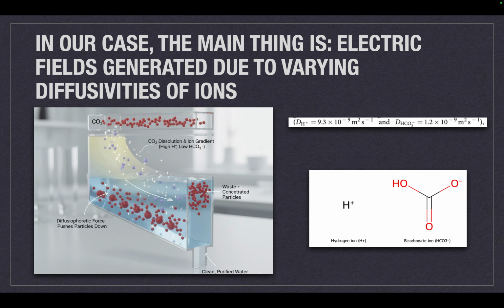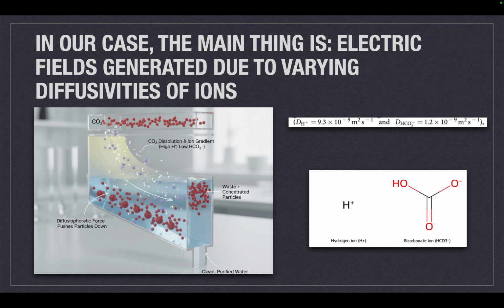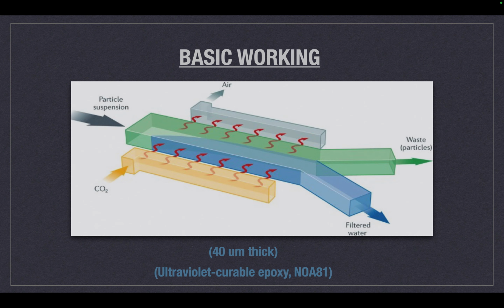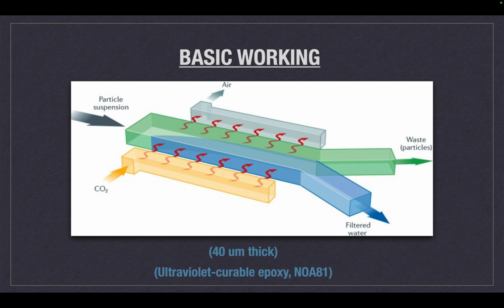A brief presentation on Water Purification using C02 instead of membranes